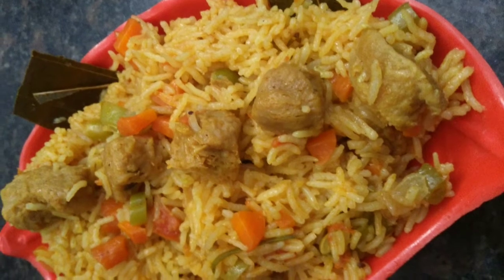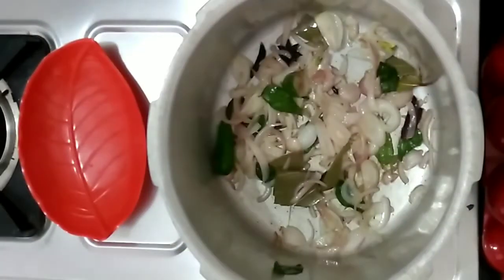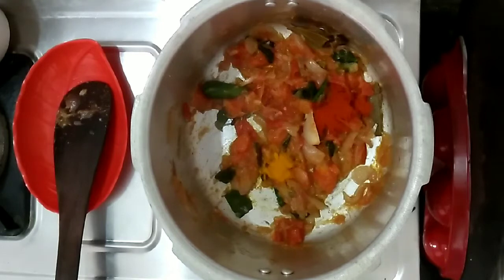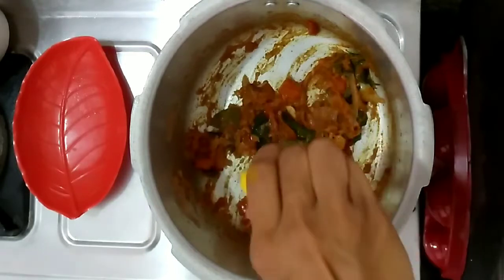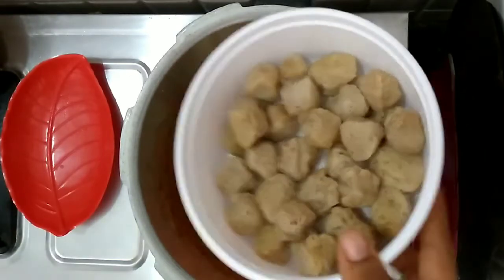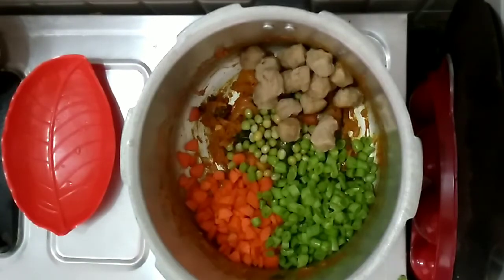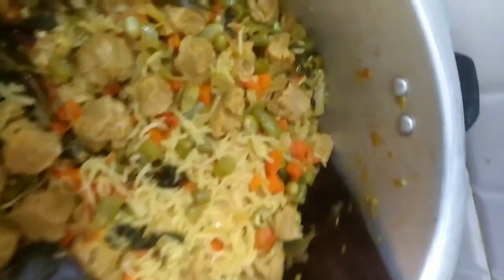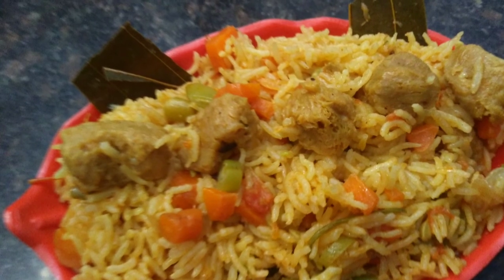how to make veg briyani using cooker | how to make meal maker briyani | cooker briyani recipe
this is the simple way of briyani using pressure cooker .within 15 to 20 mins we can cook.